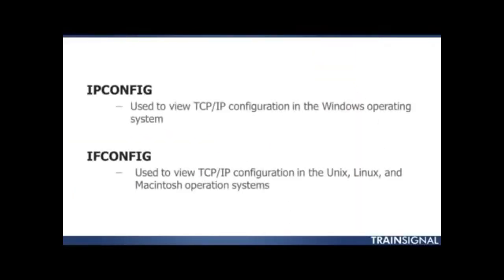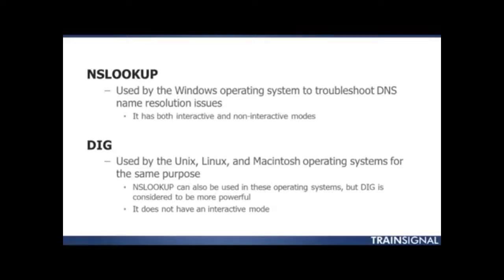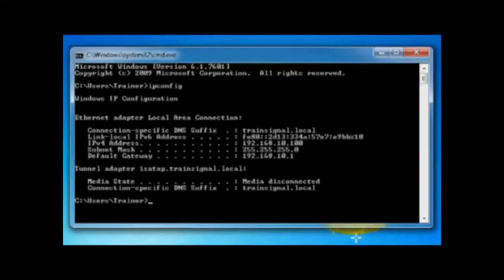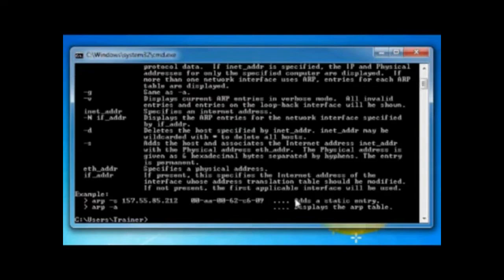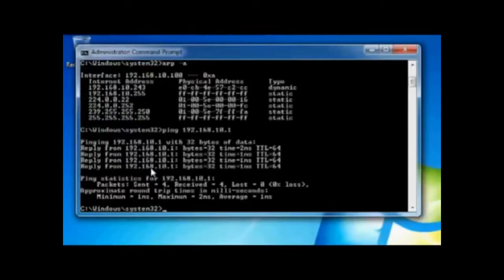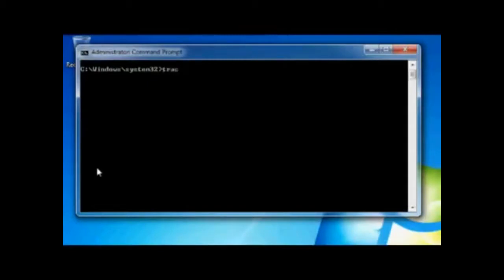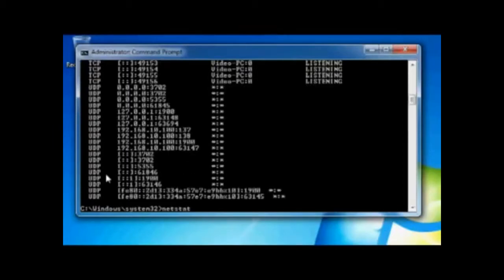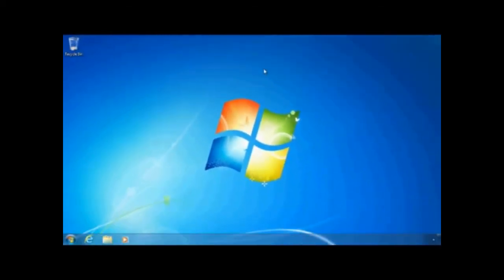Command prompt:Basic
Want to impress your friends with CMD but do not know the codes?
Well, this video will show you the most impressive codes.
Try it out! No code in this video is harmful for your PC.

- Raja Waleed